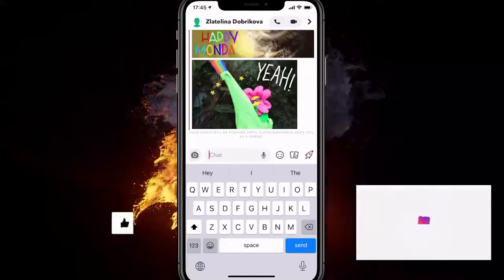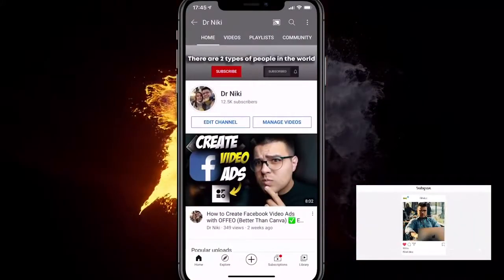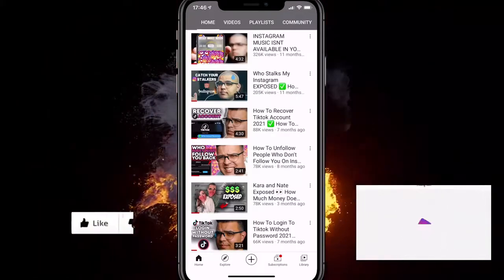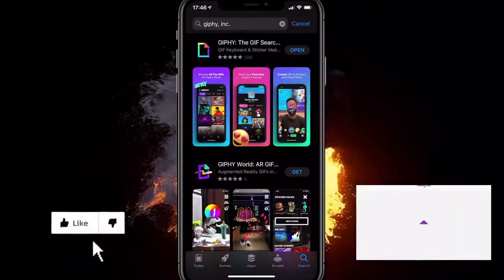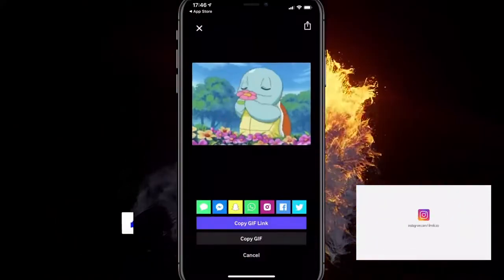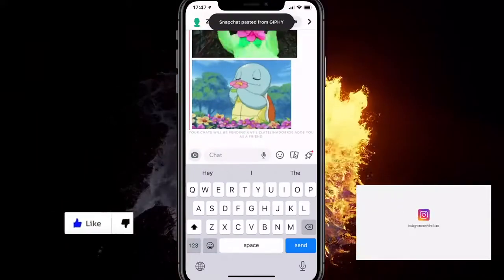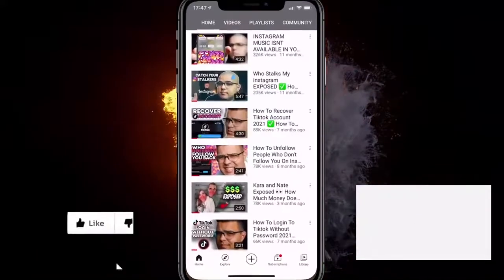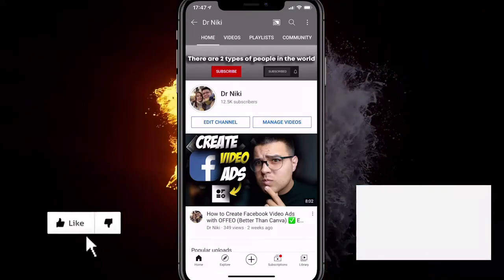How to Send GIFs on Snapchat 2021 ✅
In this video you will learn how to send gifs on snapchat!